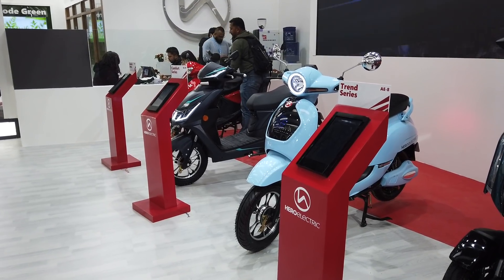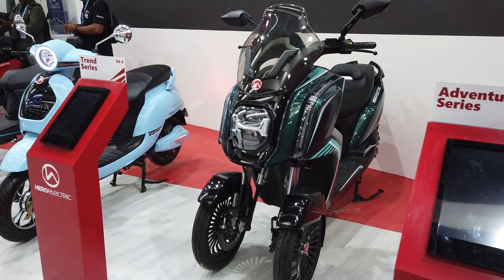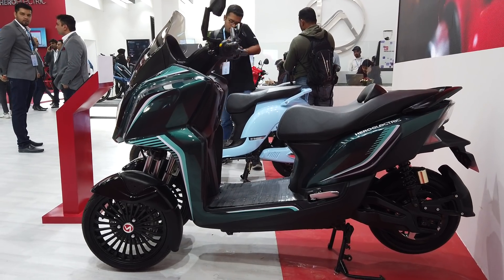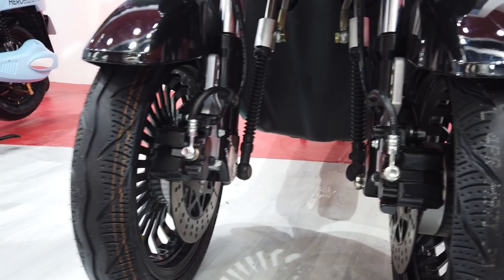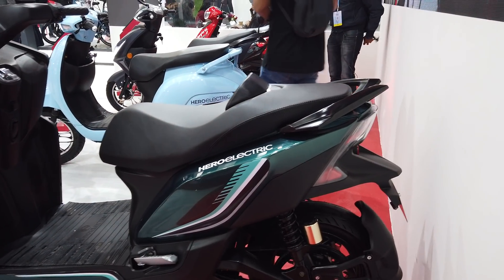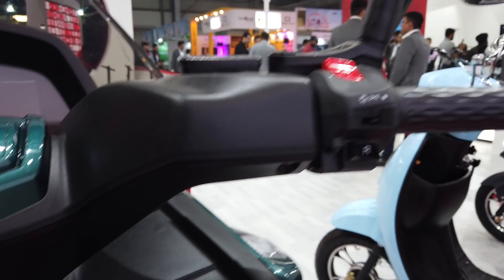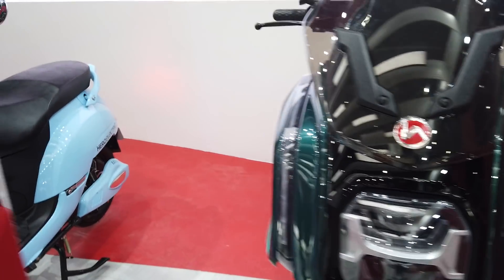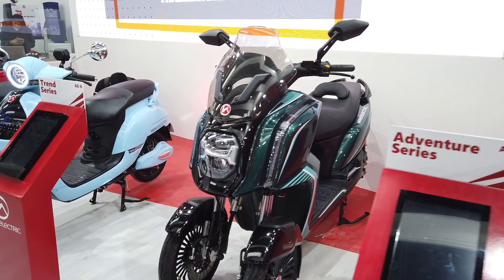Hero Electric AE-3 e-Trike Walkaround | Top Speed, Range, Charging Time And More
- Hero AE-3 comes with gyroscopic stability and an auto-balance park switch.
- The e-trike will be offered in the Business 2 Business (B2B) segment.
- Hero claims it can cover 100km in one charge.

the AE-3 uses a 250W electric motor connected to a 3kWh lithium-ion battery pack. Power is sent to the rear wheel via a belt drive with a large pulley. The e-trike offers a claimed range of 100km and a top speed of 80kmph. The company says it will take five hours to charge completely.

The e-trike is capable of balancing at standstill with the help of the gyroscope-enabled auto-balance park switch. It comes with a sophisticated twin telescopic fork front suspension with a disc brake on each wheel. The rear comes with a twin gas-charged suspension setup and a petal disc. It also comes with a fully digital instrument cluster, mobile charger, walk assist, reverse assist up to 26kmph, app connectivity with real-time tracking and geo-fencing.